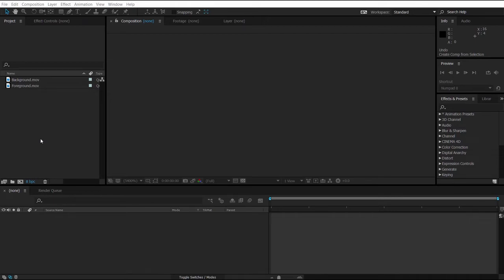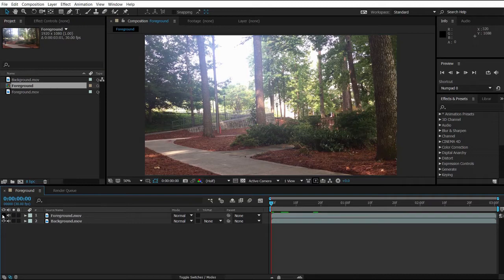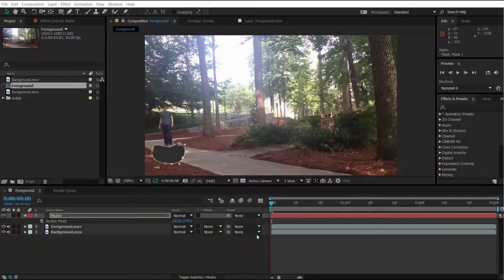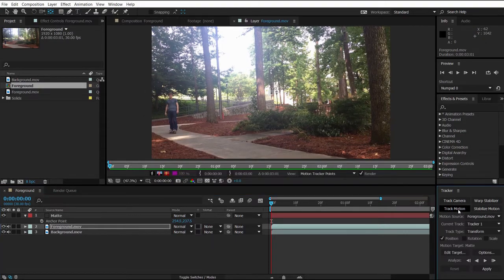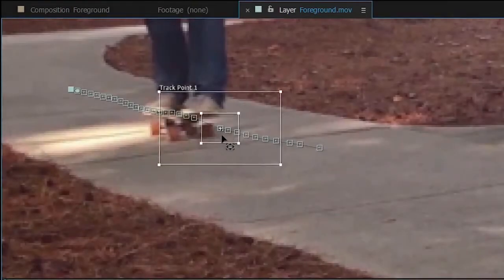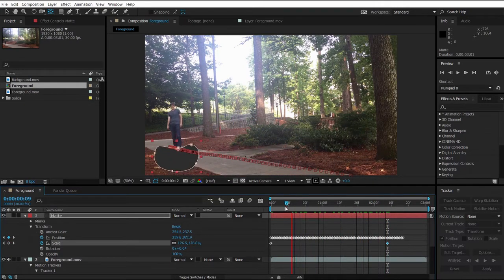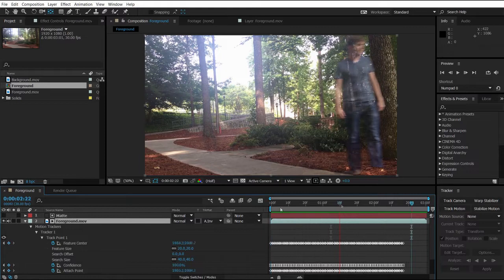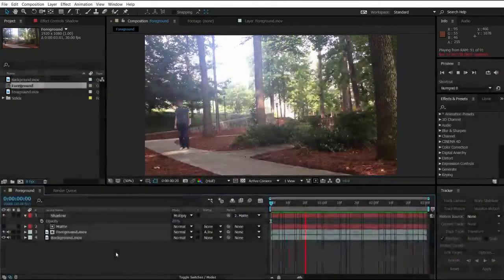Create a hoverboard effect